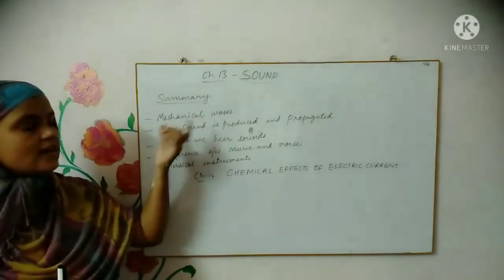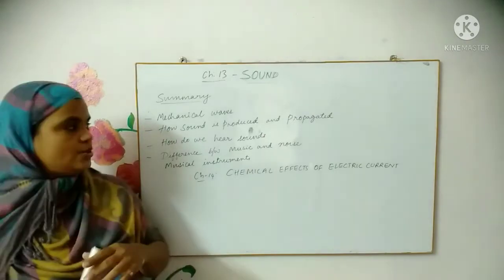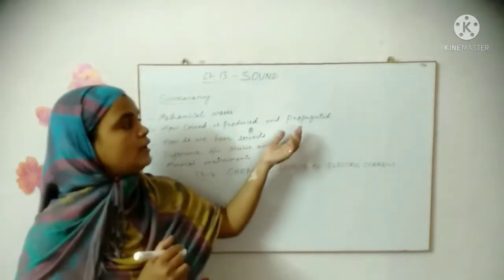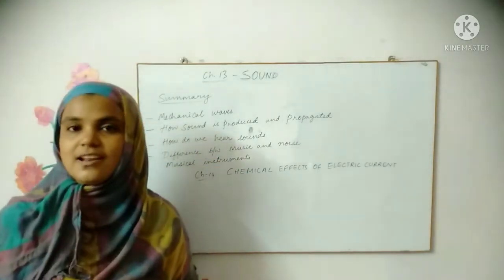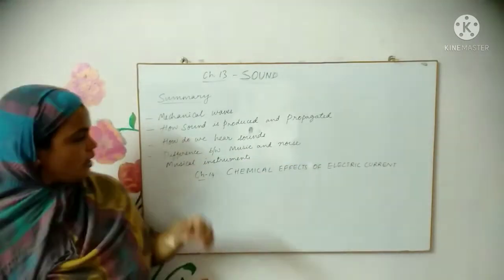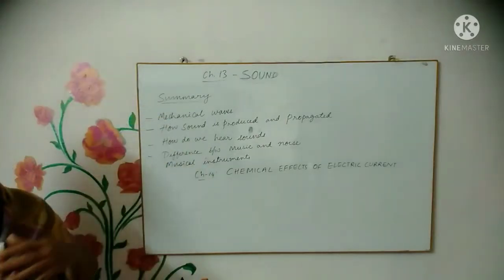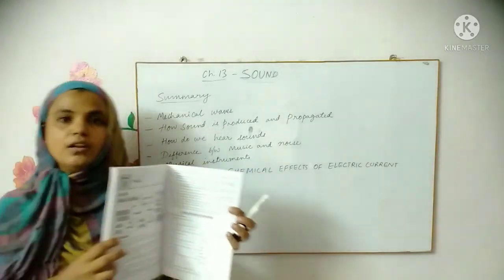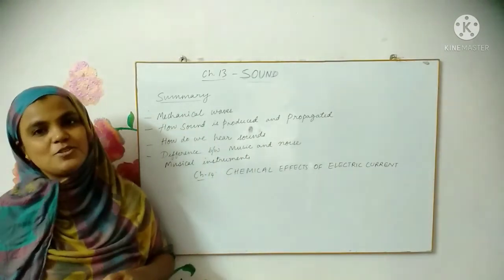week summary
key points of Sound Chapter